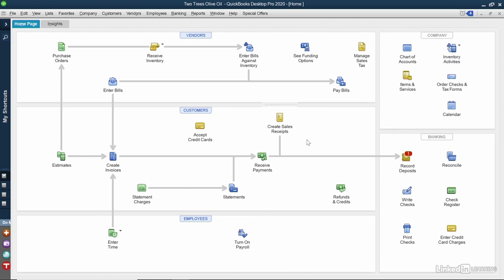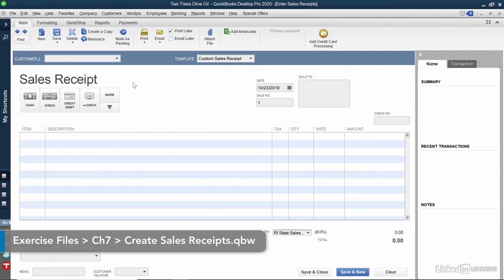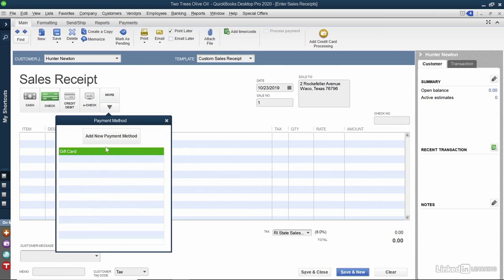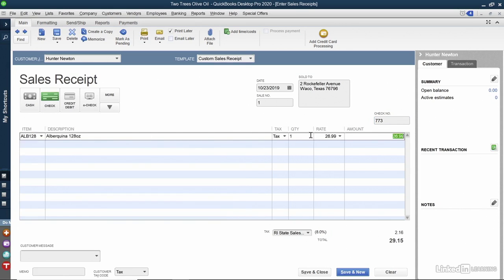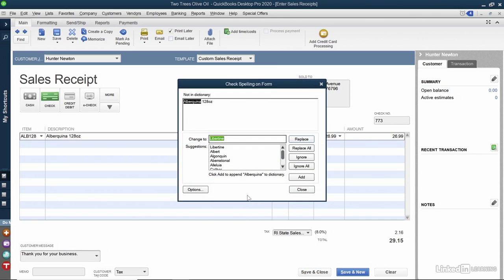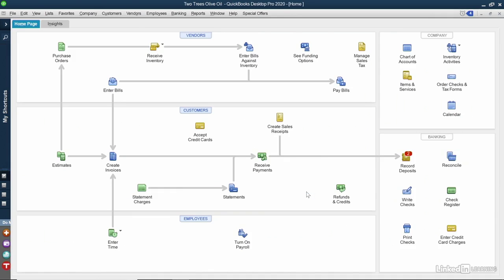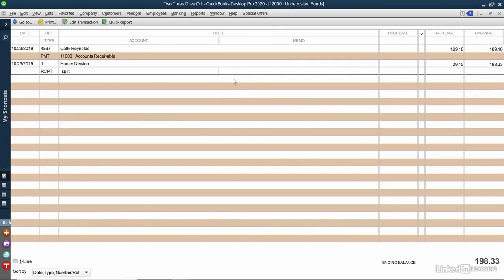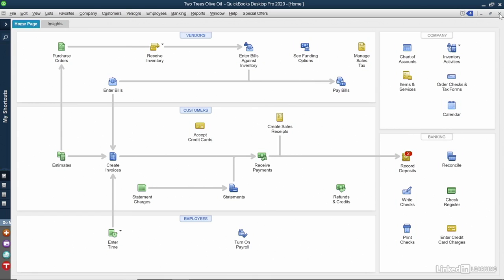32 QuickBooks Pro 2020 Tutorial: How to Create Sales Receipts for Cash Sales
Learn how to create sales receipts in QuickBooks Pro 2020 for walk-in customers and cash-and-carry sales transactions. In this step-by-step QuickBooks tutorial, you’ll discover how to process payments instantly without creating invoices first.

This lesson covers:
• How to create a sales receipt in QuickBooks Pro 2020
• Processing walk-in customer transactions
• Recording check, cash, gift card, and other payment methods
• Adding products and adjusting quantities
• Applying sales tax rates
• Printing customer receipts
• Understanding Undeposited Funds in QuickBooks
• Tracking cash sales and retail transactions

Perfect for small business owners, retail stores, bookkeepers, and beginners learning QuickBooks Desktop Pro 2020.